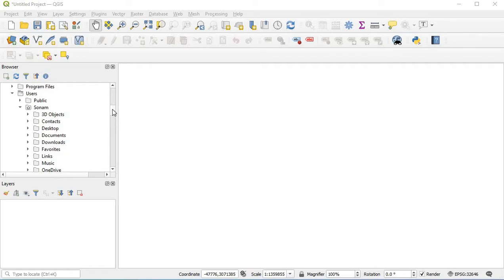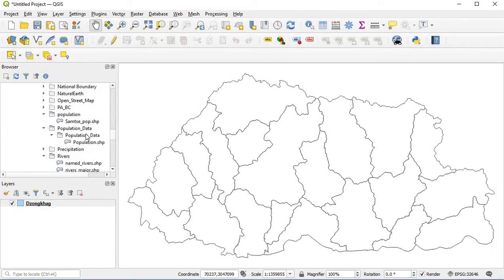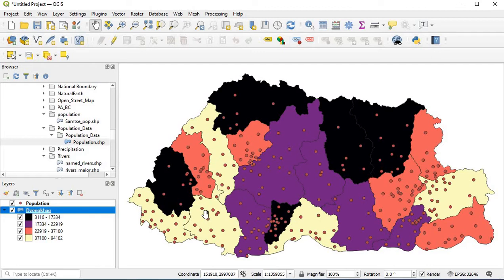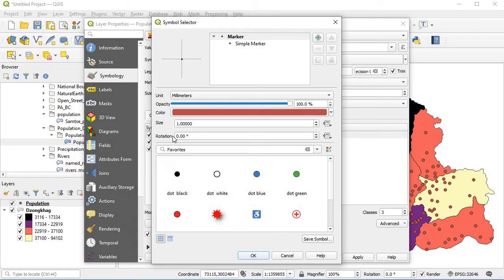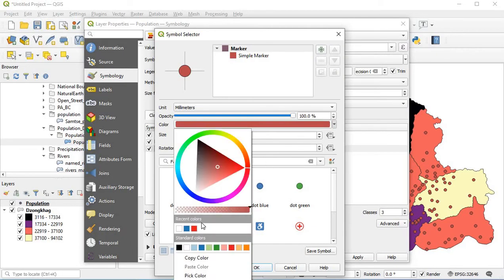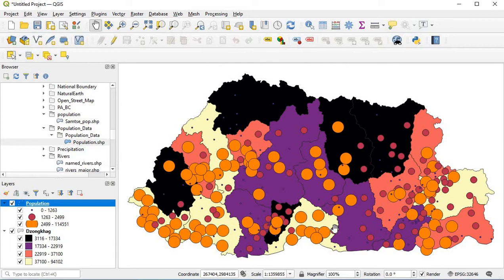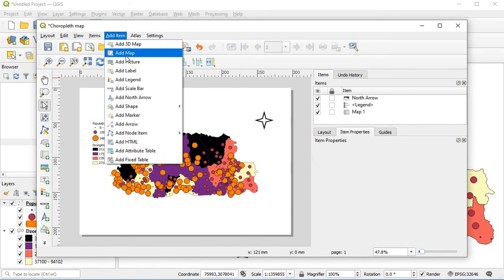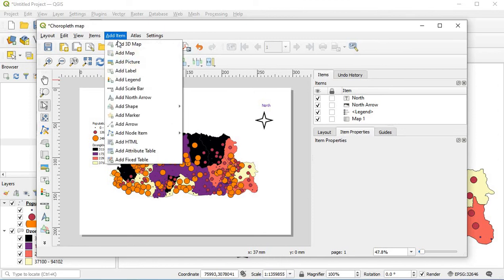steps to develop choropleth map in QGIS